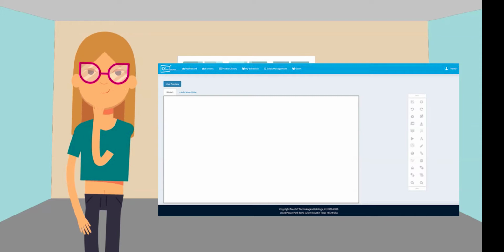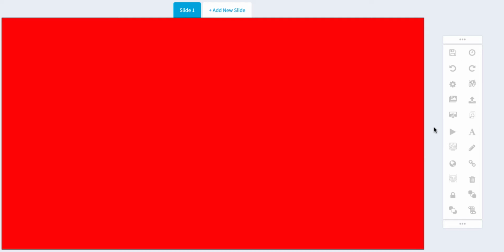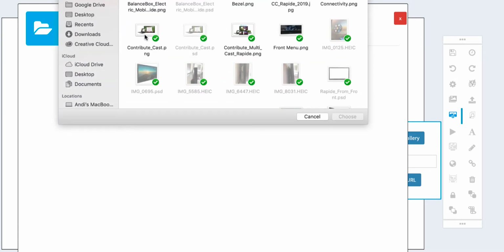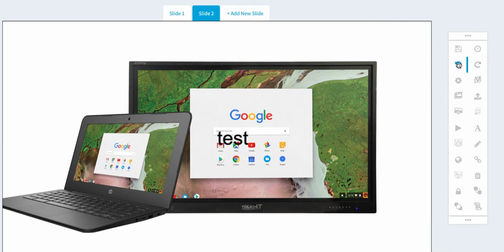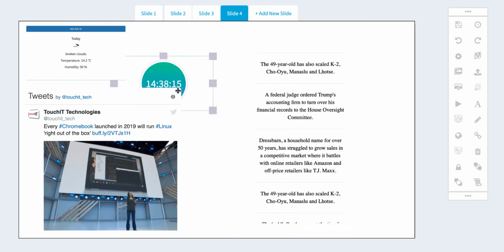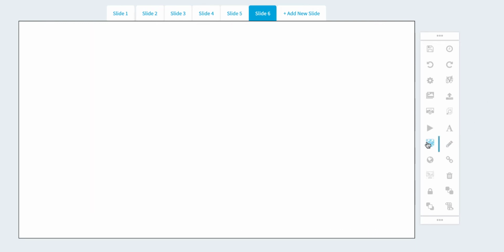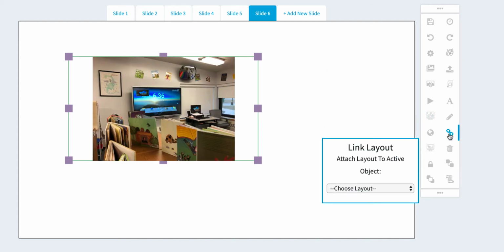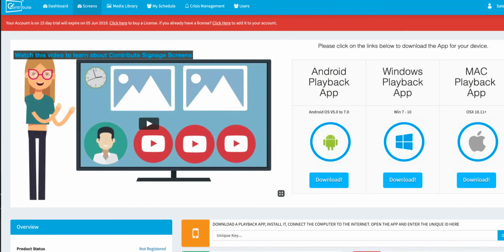Tips & Tricks you don't want to miss! - Contribute Digital Signage Editor Tools Demo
You really must check out - one amazing piece of Digital Signage Software.